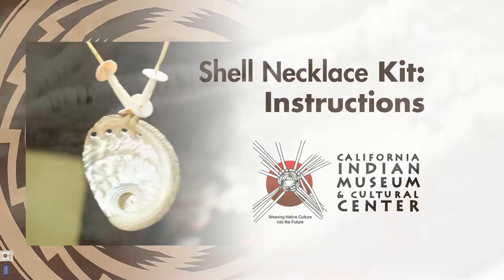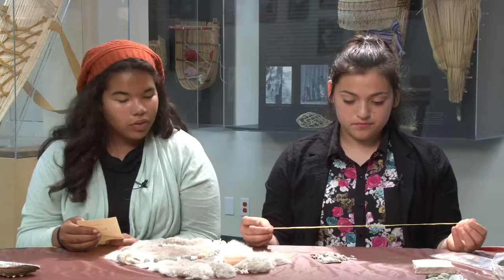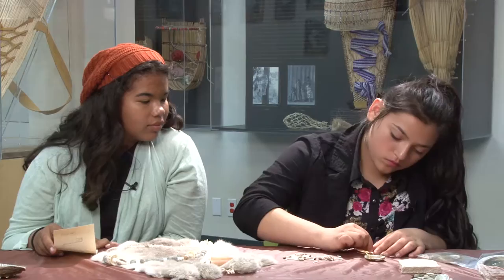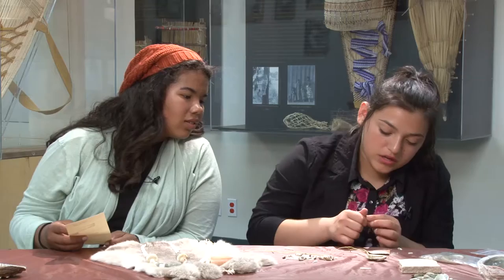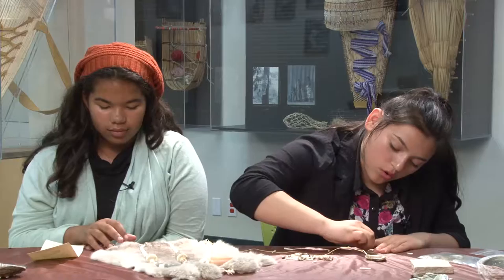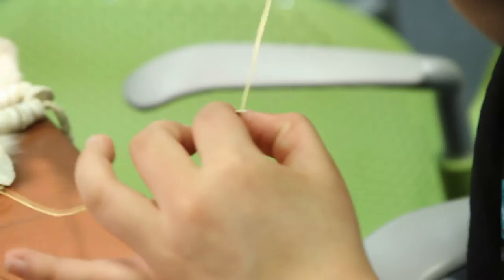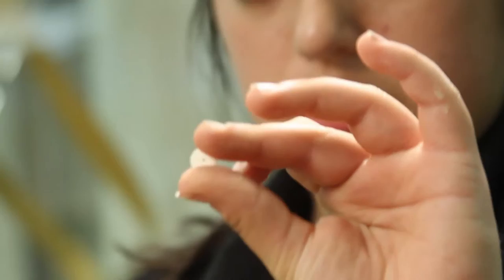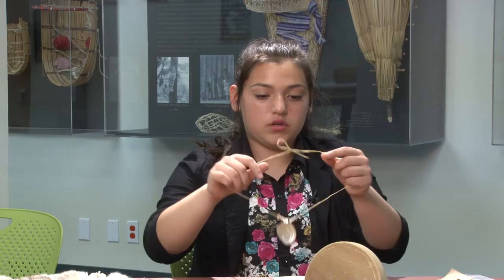CIMCC Shell Necklace v1a HD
Making a California Indian style shell necklace.  Activity/Instruction guided by the Tribal Youth Ambassadors.